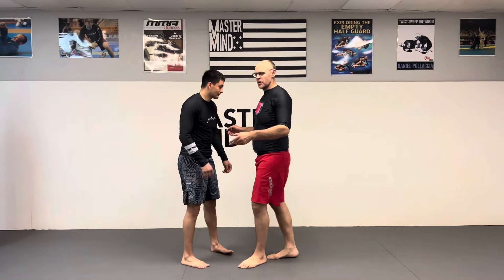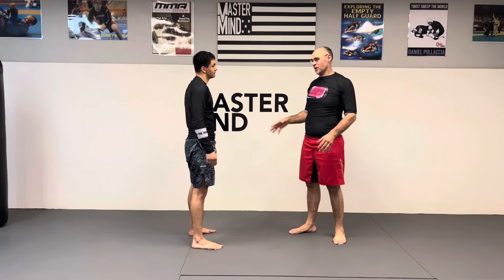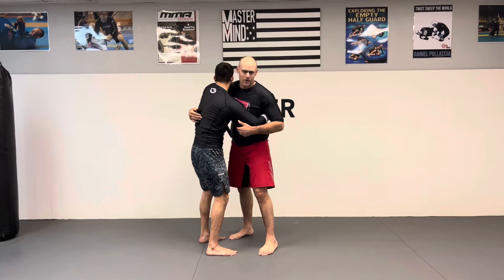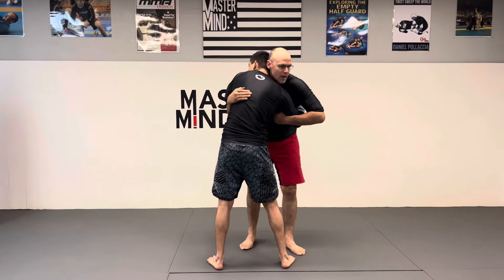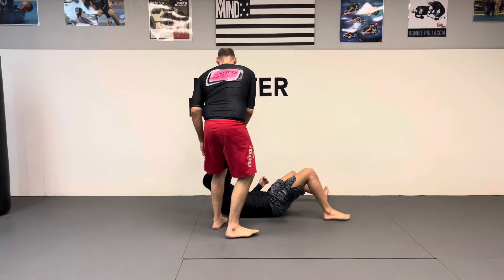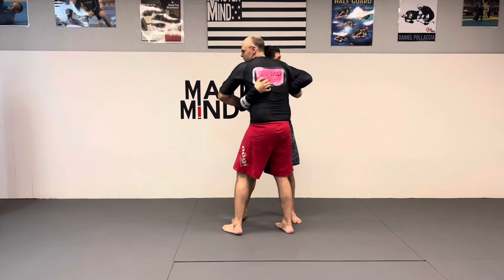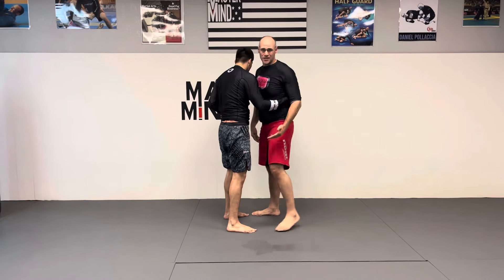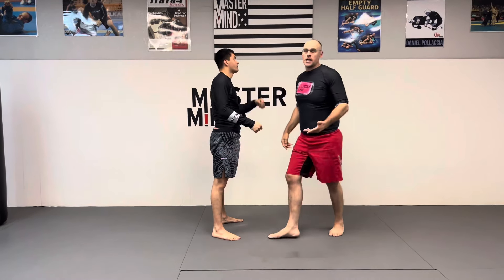No gi judo: Sasae-Tsurikomi-Ashi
Many people are under the impression that judo is difficult or impossible without the gi( uniform). If you understand the mechanics of how to throw someone, many of the throws available in the gi are available without it. This is just one example. This is one of my favorite ashi waza( foot techniques).